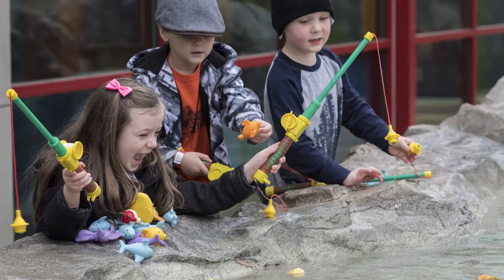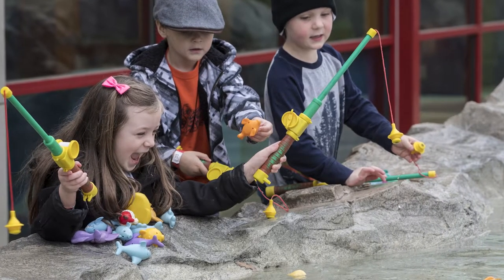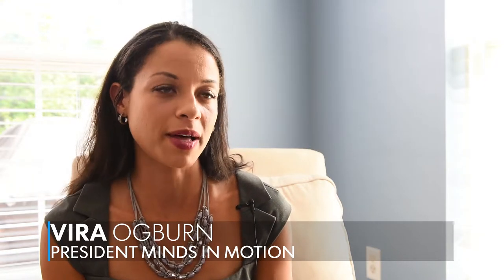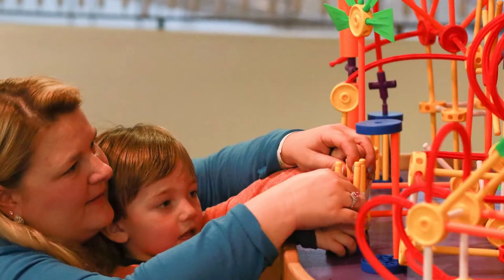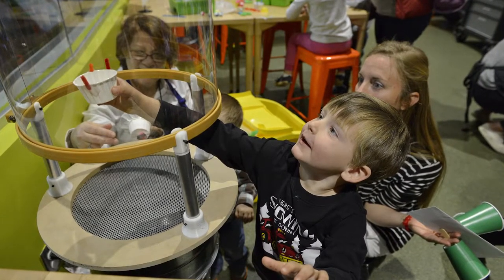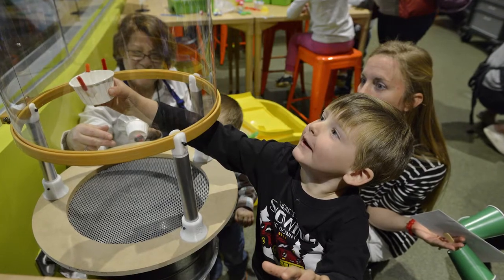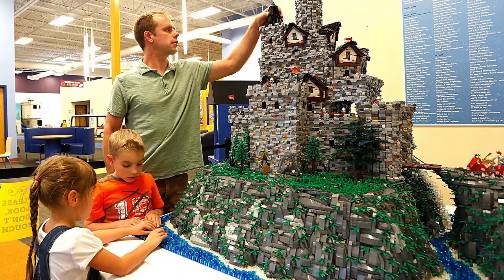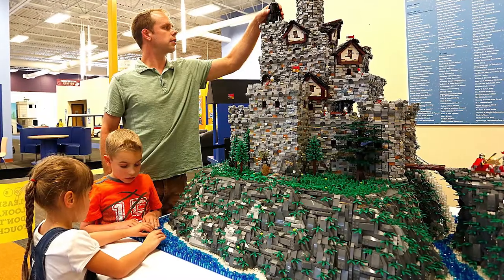Children's Museum president talks about future plans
Vira Ogburn hopes to bring a hands on children's exhibit, that will teach kids every day skills. Produced by Ralph Musthaler